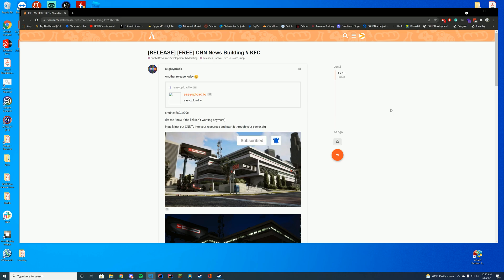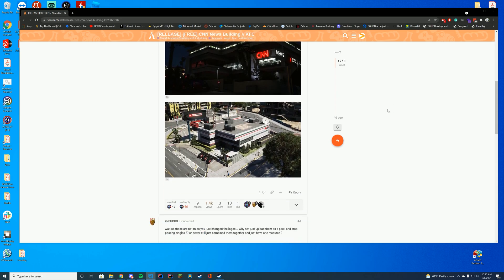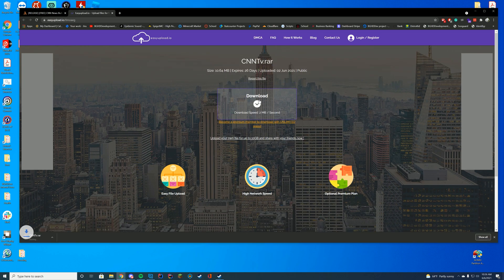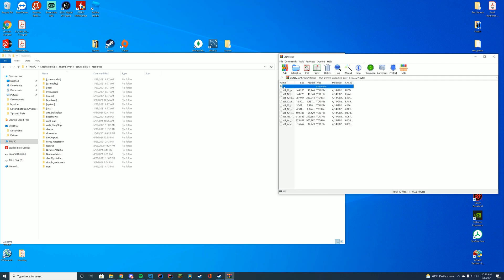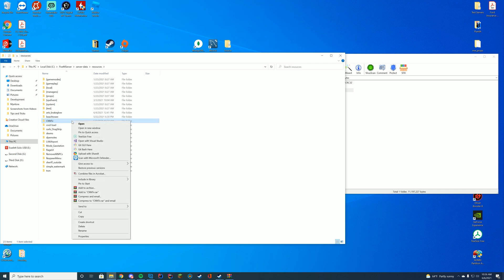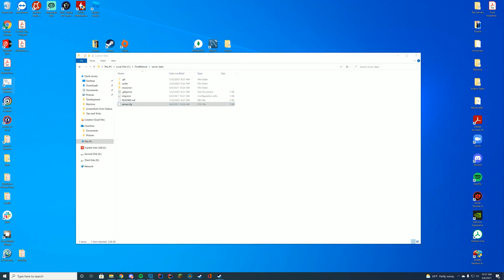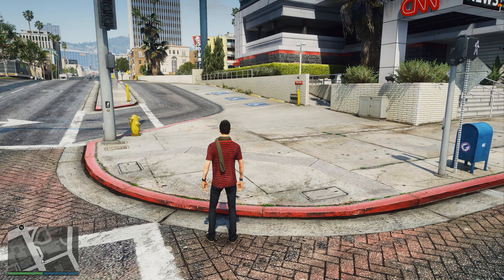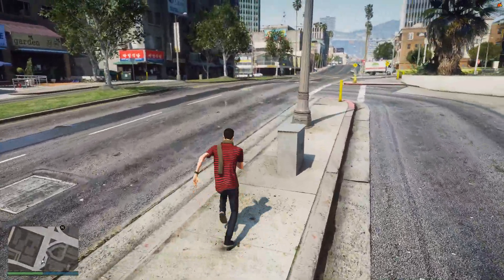CNN News Building - FiveM Resource Install/Overview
FiveM resource install and overview! Today we are checking out a CNN Y-Map for your FiveM world!

Computer Specs:
Processor: Intel Core i9-9900K
Graphics: RTX 3090 Founders Edition
Ram: 64GB DDR4 3200MHz
Storage: 1x 2TB M.2 SSD & 4 x 1TB SSD
Motherboard: ASUS ROG Maximus XI Hero (Wi-Fi)
Power Supply: Thermaltake Toughpower Grand RGB 1200W
Case: AI Crystal XL RGB V3 Full Tower

Other Specs:
Mic: Shure SM7B Cardioid Dynamic Microphone
Mixer: Focusrite Scarlett
Amplifier: CL-1 Cloudlifter
Editing Software: Adobe Premiere Pro
Thumbnail Software: Adobe Photoshop
Coding Program: IntelliJ Ultimate Edition
Keyboard: Razer Blackwidow V3 - Yellow Switches
Mouse: Razer Basilisk v2 Wired Gaming Mouse
Mouse Pad: Razer 3XL Desk/Mouse Pad
Monitors: 2x Acer Predator XB273K Gpbmiipprzx 27" UHD (4K)